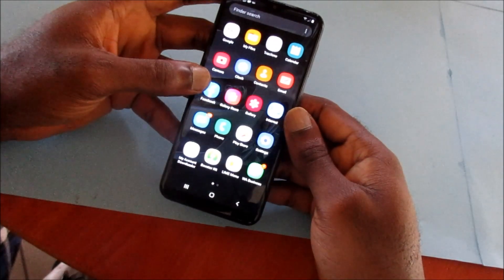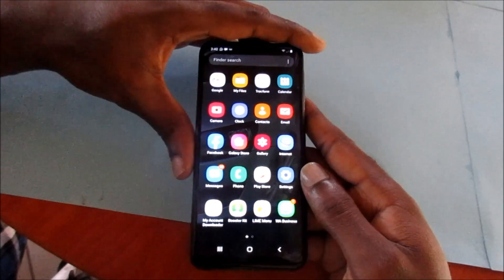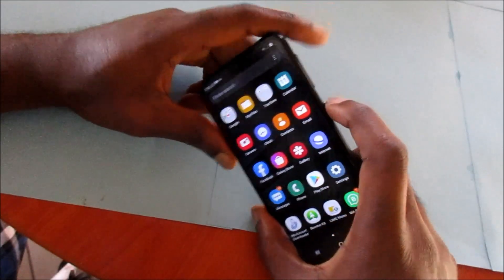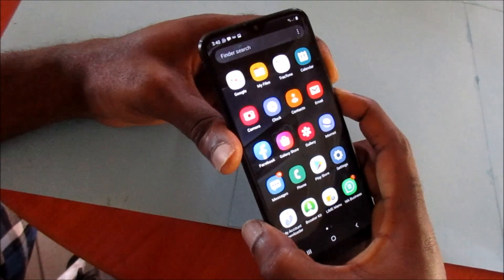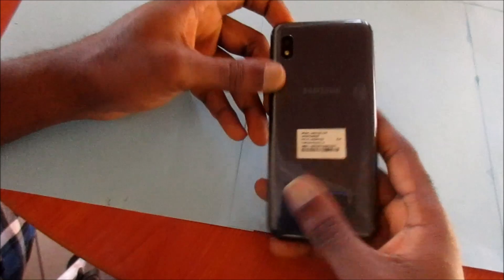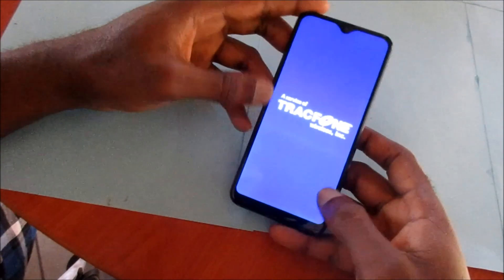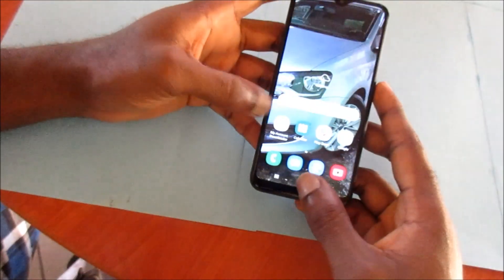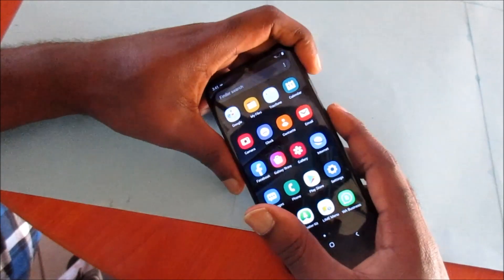How to fix unresponsive screen or black screen samsung A51 A70